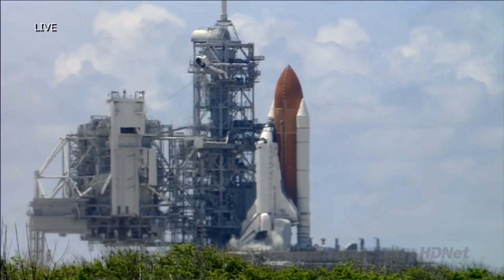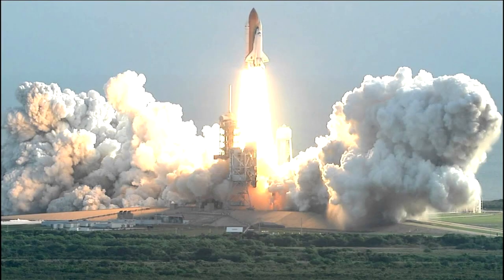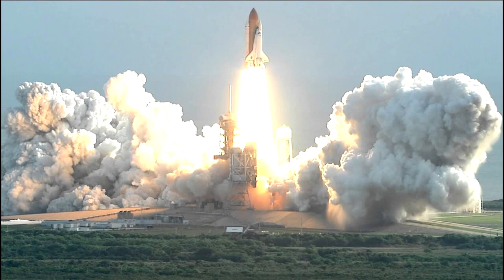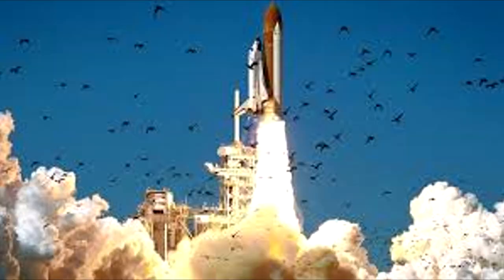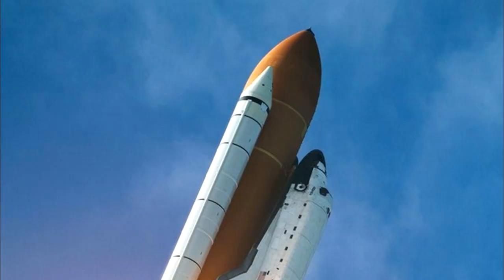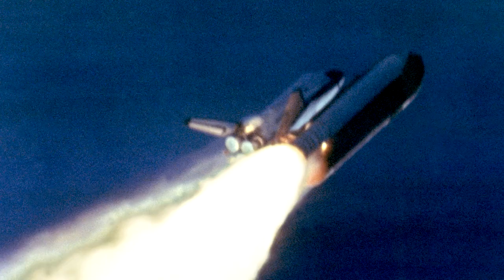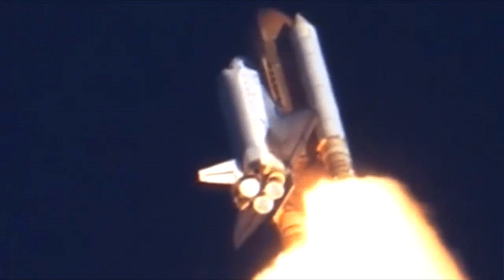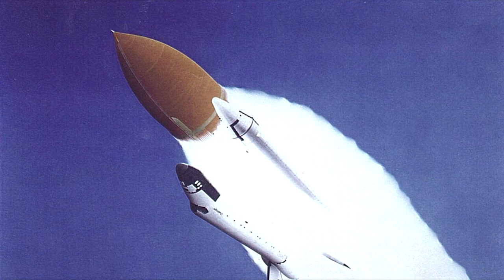you're enjoying a peaceful afternoon as a NASA Astronaut at Cape Canaveral, FL on January 28th, 1986